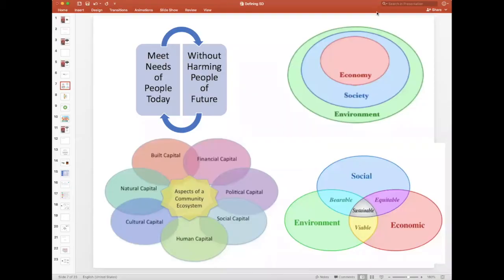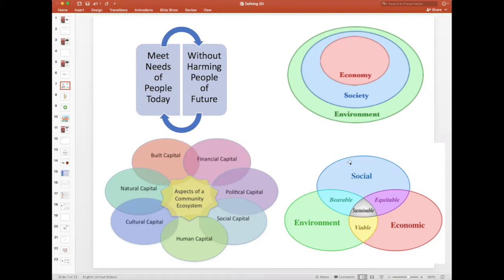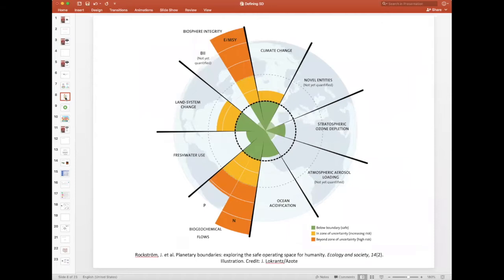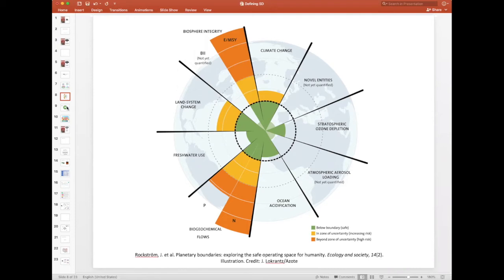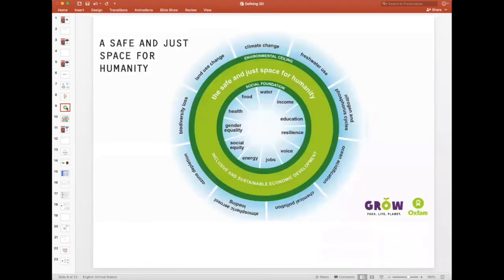Define Sustainable Development Part 1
Many definitions of sustainable development exist but some are more powerful because they facilitate leadership (getting direction, alignment, commitment). This is part 1 of a 2 part series that looks at definitions such as Brundland, Oxfam, planetary limits, SDGs, and more.

This video is part of a series of mini-lectures and interviews designed to build the capacity of professionals so they can be more impactful in their work and successful in their careers.

R Bruce Hull works at the Center for Leadership in Global Sustainability at Virginia Tech and has recently co-authored a book about the topic published by Island Press